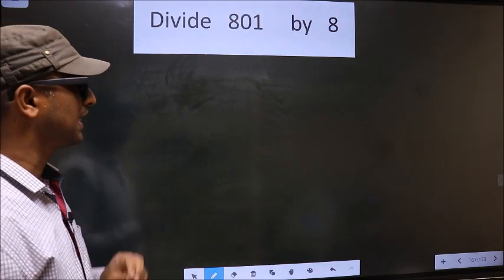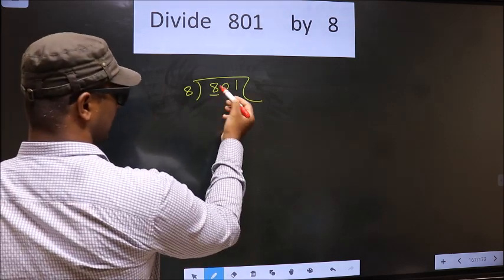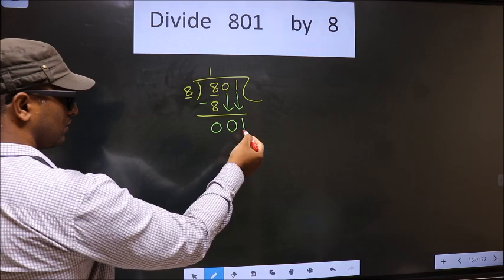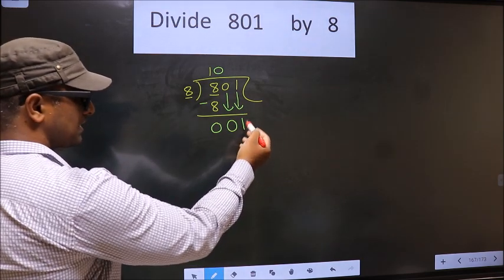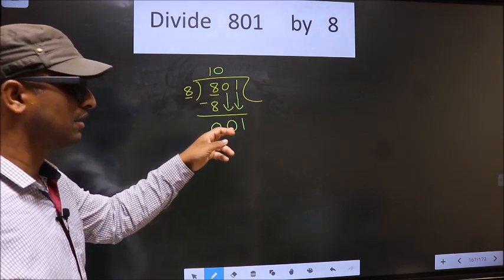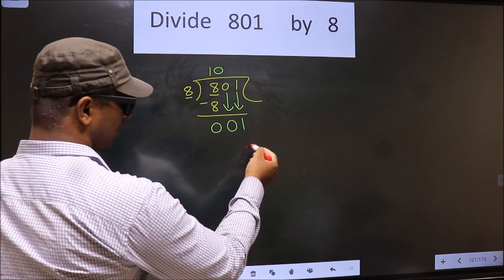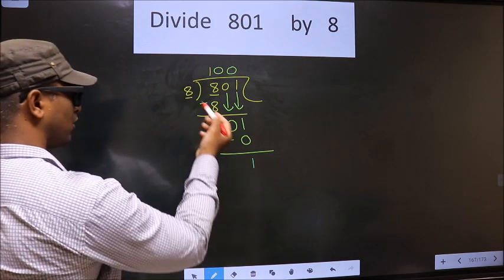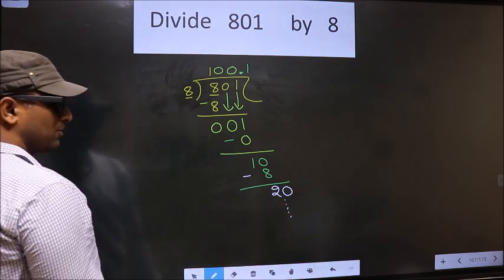Divide 801 by 8 Most common mistake while dividing